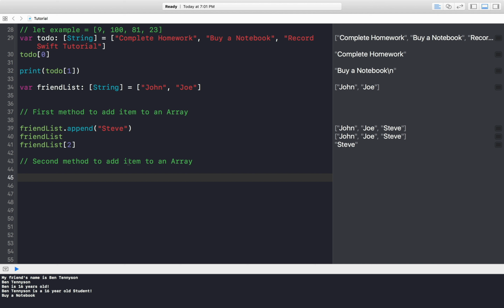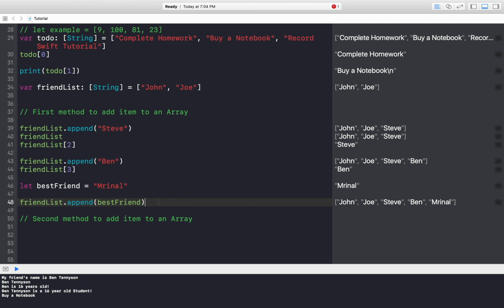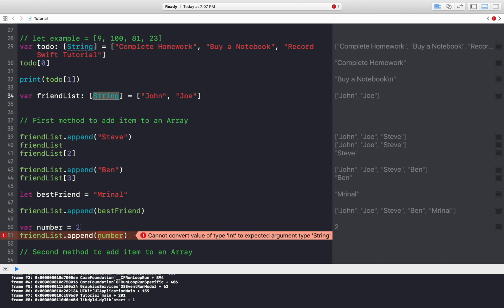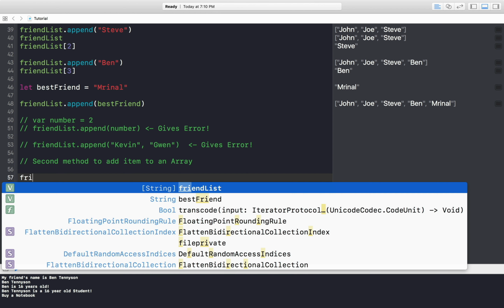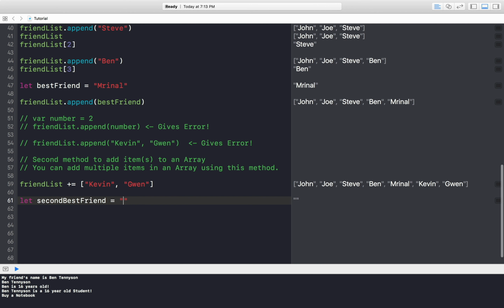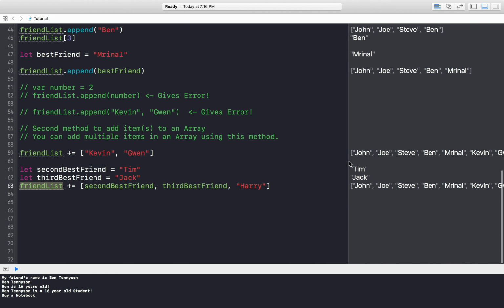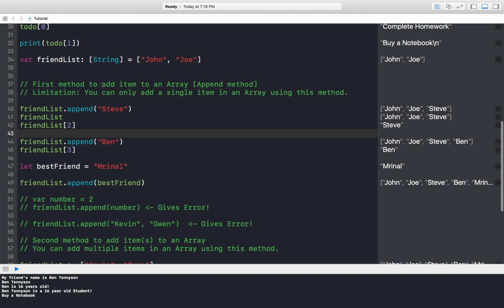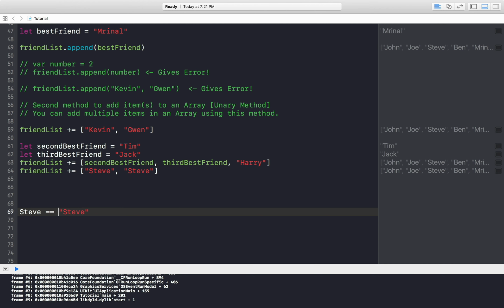Part 5 – Adding item to an Array | Swift Programming Series 🔥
Hi! In this video I talk about adding items to an array by concatenating the items. Also, I have a recap of the previous method of adding items to an Array that I talked about in Part 4 Watch the video to learn more.

If you have any questions, leave a comment & I'll reach back to you! ❤️